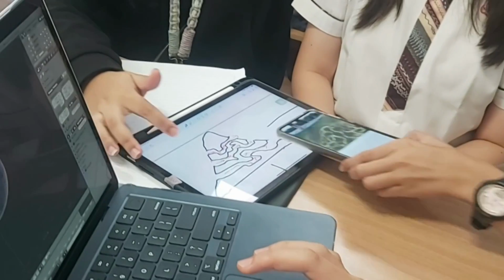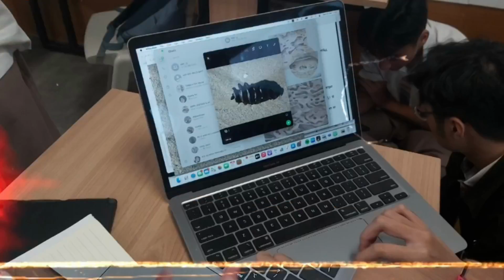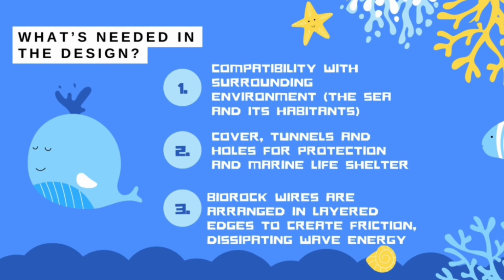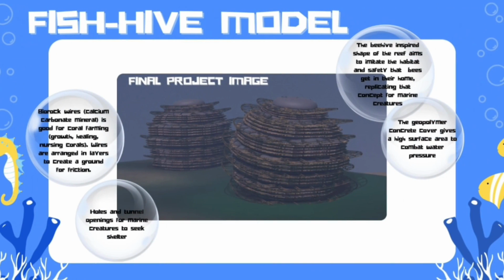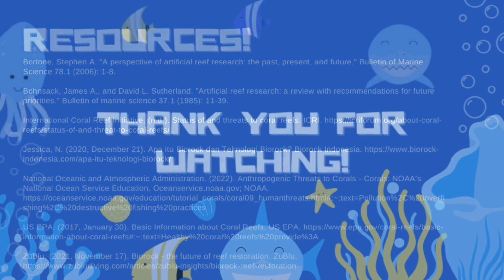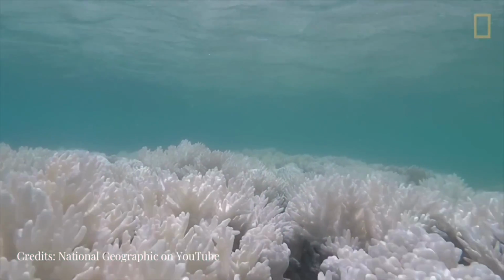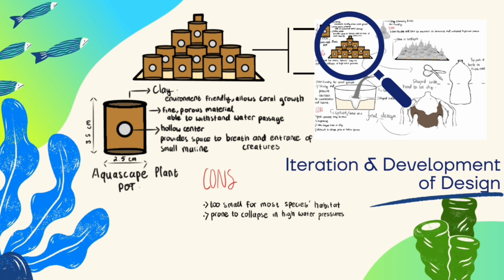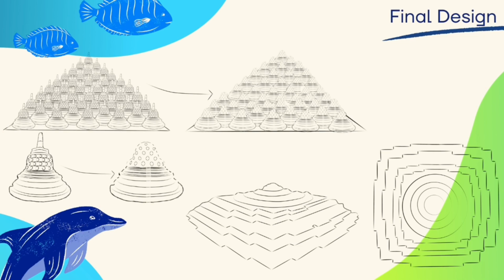Bringing the Artificial Coral Reef Design into the STEAM Classroom Project BINUS SCHOOL Bekasi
The project challenges students to design innovative artificial coral reefs that shield coasts & nurture coral growth using STEAM principles, & harness technology and creativity for ocean conservation.